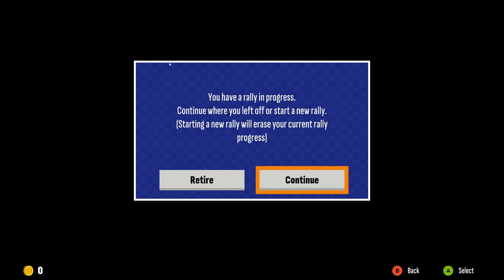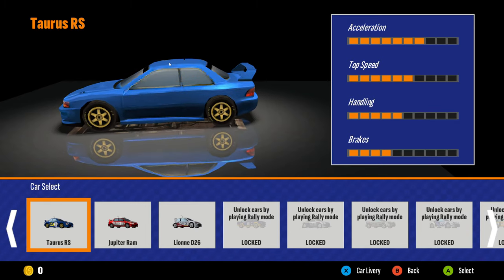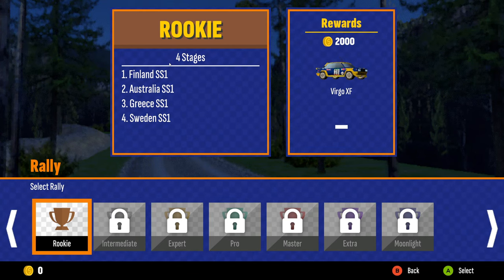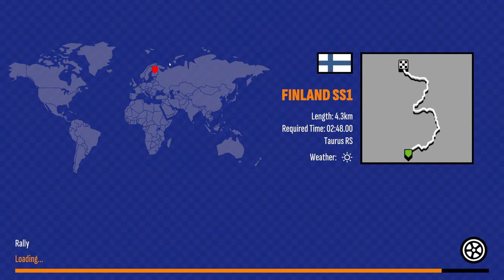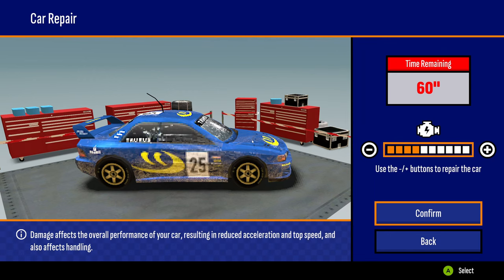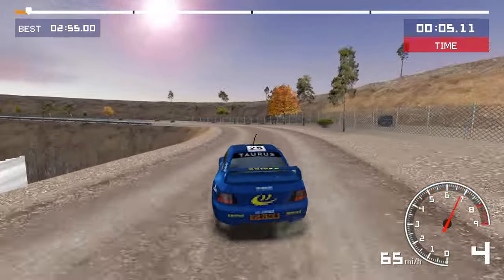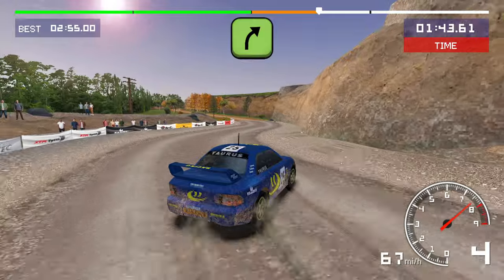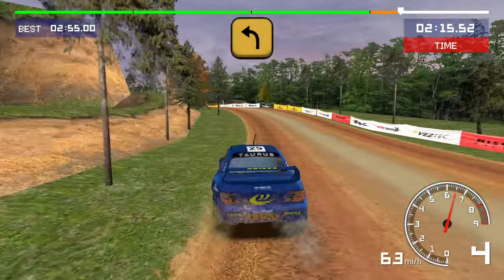Old School Rally, Rage Quit! LOL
Not sure what was happening towards the end. Pissed me off LOL!

Early Access Game - Old School Rally features fast-paced, arcade-style gameplay, with emphasis on driving skill and high-speed maneuvers.

RETRO STYLE VISUALS
Carefully crafted retro style visuals, reminiscent of the late '90s rally games full of nostalgia and charm, making it a must-play for everyone.

RACE THE WORLD
With a variety of rally tracks from around the globe, race across different surfaces such as dirt, tarmac and snow and challenge your driving skills.